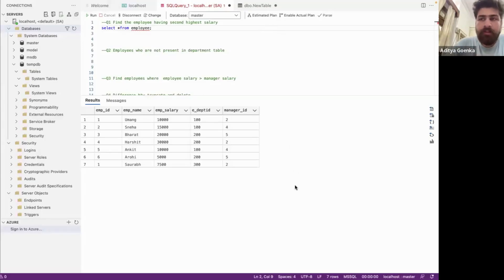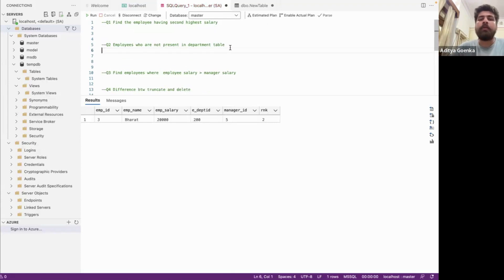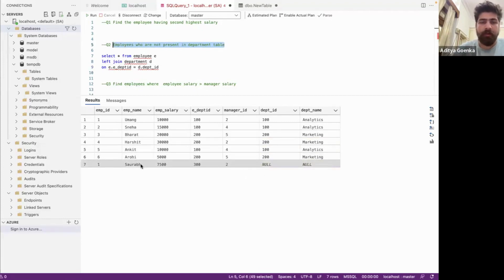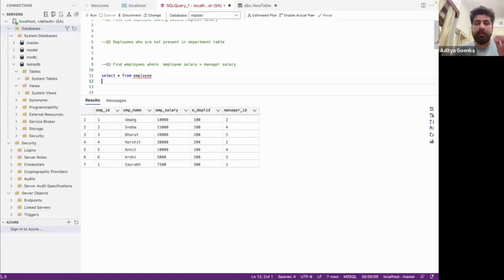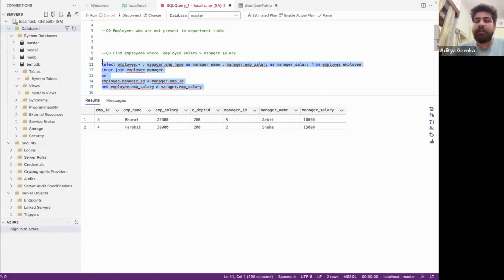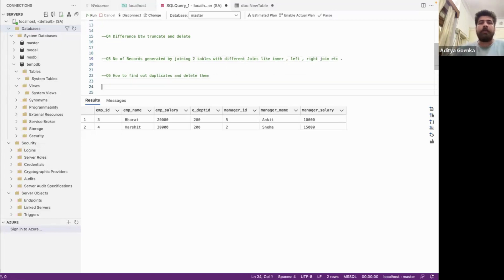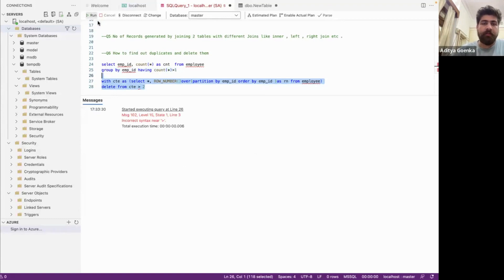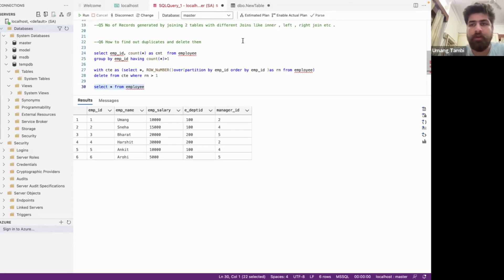sql Crack Your Database Interview with These Top 5 SQL Interview Questions | SQL for Beginners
Are you preparing for a database interview and feeling overwhelmed by the thought of SQL questions? Don't worry; we've got you covered! In this comprehensive video, we will dive into the top 5 frequently asked SQL interview questions that will help you ace your database interview with confidence, even if you're a SQL beginner.

1. Introduction to SQL (Structured Query Language):
We kick things off with a brief introduction to SQL, explaining what it is and why it's a fundamental skill for anyone aspiring to work with databases. SQL, which stands for Structured Query Language, is the language of databases, and mastering it is crucial for any aspiring data professional.

2. MySQL and RDBMS Basics:
Before we delve into the interview questions, we provide a quick overview of MySQL and RDBMS (Relational Database Management Systems). Understanding the basics of these concepts is essential for tackling SQL questions effectively.

3. Top 5 SQL Interview Questions:
Here's where the real magic happens! We'll go through the top 5 SQL interview questions, breaking down each one step by step. These questions have been carefully curated to cover a range of SQL concepts and difficulty levels, making them ideal for interview preparation:

a. Querying Data: We'll explore how to retrieve specific data from a database using SQL SELECT statements.

b. Filtering and Sorting: Learn how to filter data using the WHERE clause and sort results using the ORDER BY clause.

c. Joining Tables: Understand the power of JOIN operations to combine data from multiple tables.

d. Aggregate Functions: Discover how to perform calculations on data using SQL aggregate functions like SUM, COUNT, AVG, and more.

e. Subqueries: Dive into subqueries and understand how to use them to solve complex SQL problems.

4. Tips and Strategies to Crack Your Interview:
In addition to providing the answers to these interview questions, we'll share valuable tips and strategies on how to approach SQL interviews confidently. We'll discuss common pitfalls to avoid and highlight best practices for articulating your thought process during the interview.

5. Conclusion:
By the end of this video, you'll have a solid grasp of SQL interview essentials, and you'll be well-prepared to tackle SQL questions like a pro. Whether you're a beginner looking to break into the world of SQL or a seasoned professional brushing up on your skills, this video is a valuable resource to help you succeed in your database interview.

Good luck with your interview preparation, and remember, you've got this!